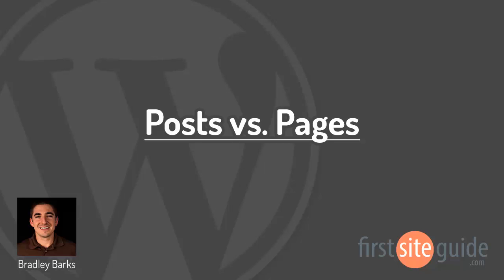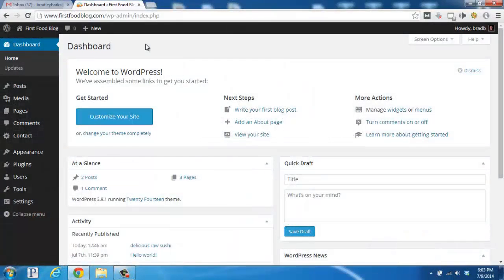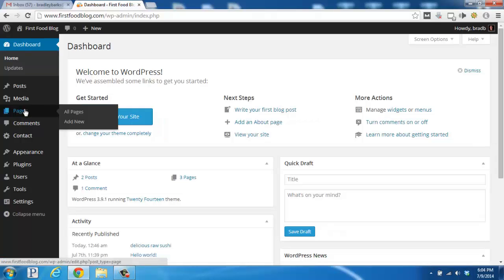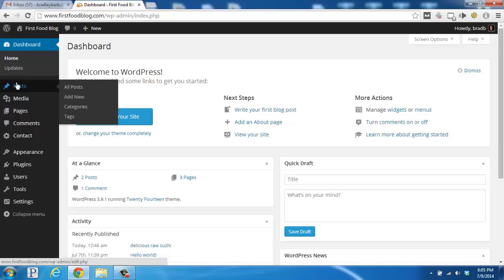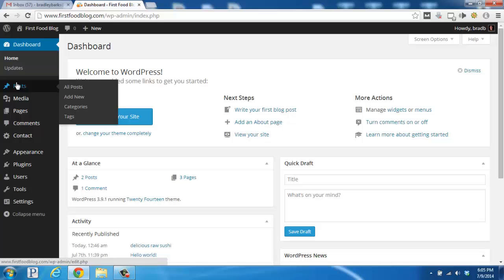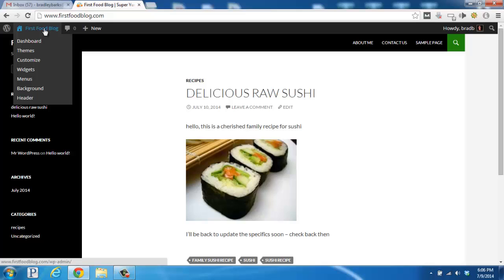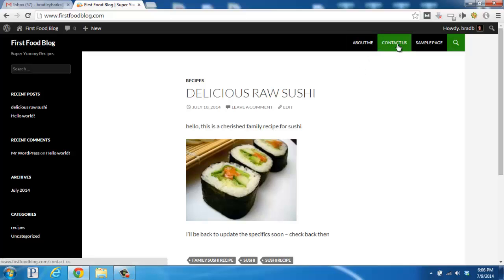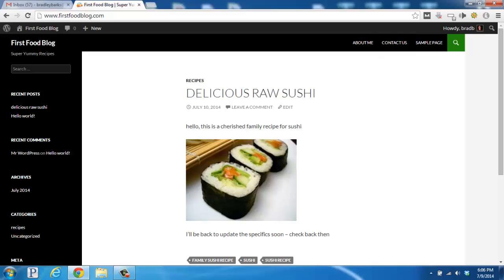Posts vs Pages - WordPress Basics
Posts vs. Pages

4
2
Video Transcription

Hi, this is Brad with Firstsiteguide.com, and in this video I would like to explain to you the differences between a post and a page within WordPress. They are quite similar but they do have key some differences that will be important for you to understand. Your blog content will be displayed in pages and posts. They’ll both have a handful of things that would be very similar, like the title or a headline, the content that you put in for them, and the ability to add video and image or some other type of rich media content.

However, pages are not generally a part of your main blog’s content. For example if you have a travel blog, you would write posts about latest travel. You would preserve pages for things that relate to you and your blog, such as a page about you, a page with a contact form, and so on. Your posts all are a part of your main blog’s content. They will show up as new entries within your blog and your RSS feed. The pages will only be displayed when you link to them directly and they wouldn’t show up within your RSS feed.

So if we go to the front of our blog, you will see that the blog posts are displayed on the front page here, and the pages are up here on the top, like About Me page or a Contact Us page.

I hope you find this quick video useful. For more videos and how-to guides, please visit us at Firstsiteguide.com. Take care.